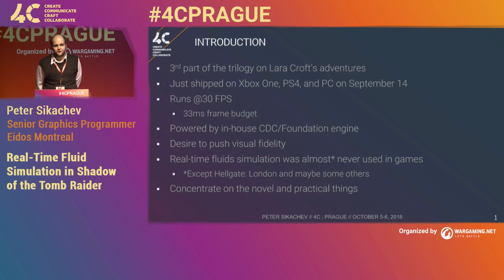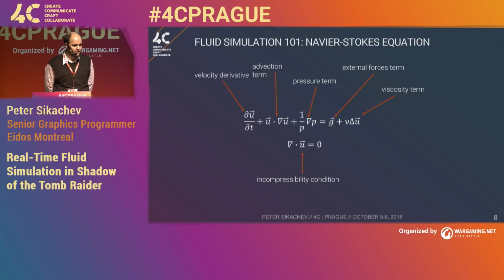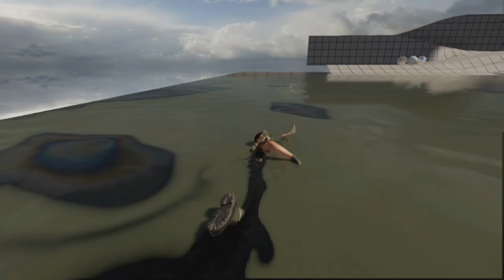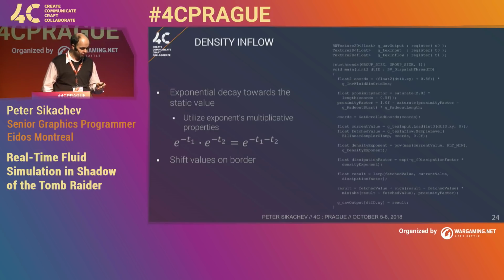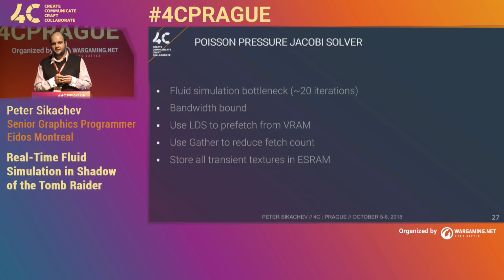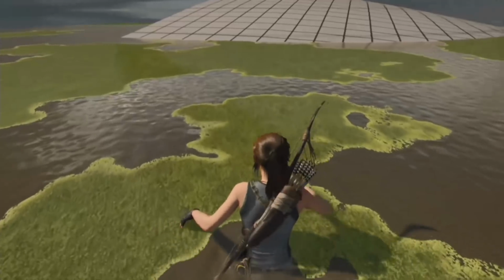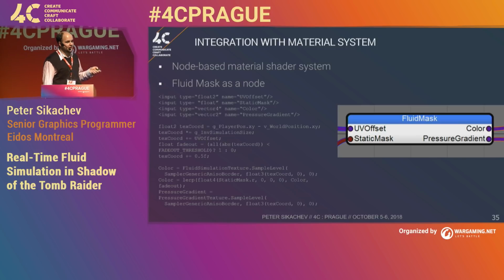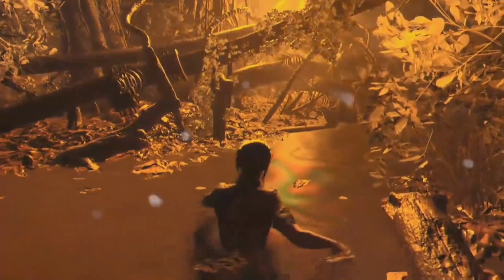Real-Time Fluid Simulation in Shadow of the Tomb Raider / Peter Sikachev, Eidos Montreal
This talk presents real-time fluid simulation used in the Shadow of the Tomb Raider game. We utilize a physically-based Navier-Stokes solver to simulate character interaction with different substances floating on the water surface, such as oil or algae. The proposed technique is well scalable to arbitrary-sized water volumes, while running within 0.5 ms on current-gen consoles. We use compute shaders to run all computationally intensive calculations on a graphics card, and leverage the so called asynchronous compute for better GPU utilization. The proposed technique will be showcased in the real game levels, along with the examples in test environment. In-depth implementation details are given, along with the optimization guidelines.